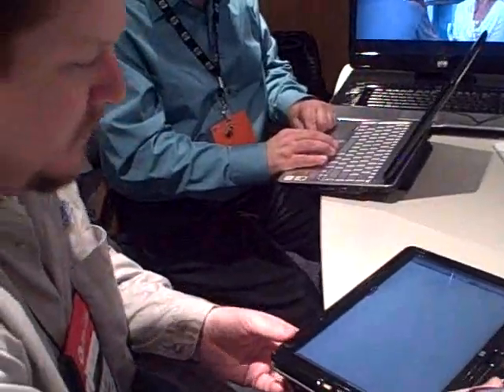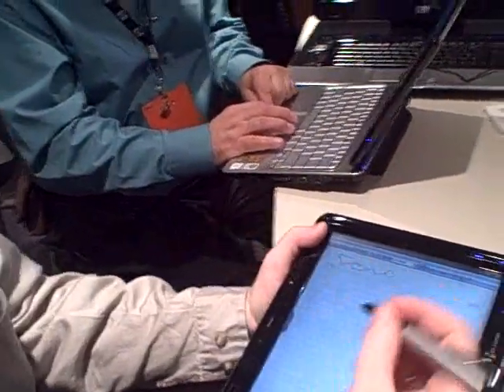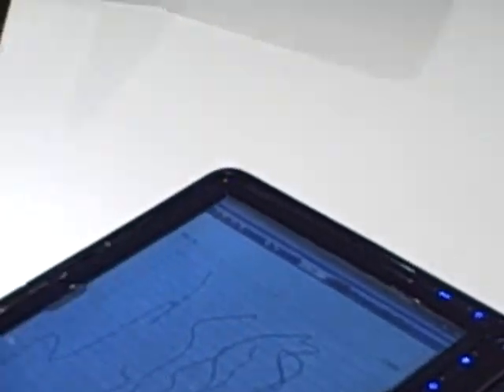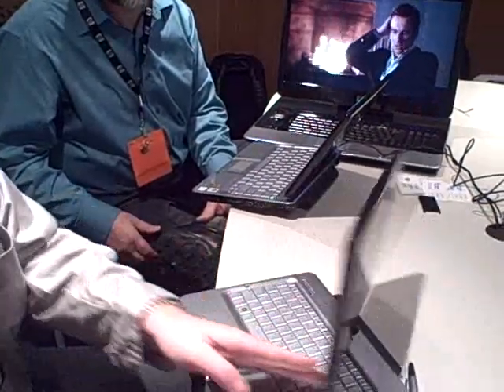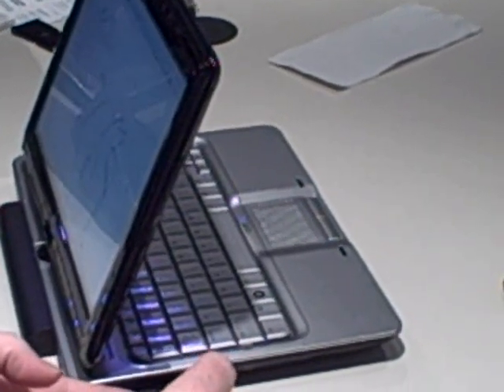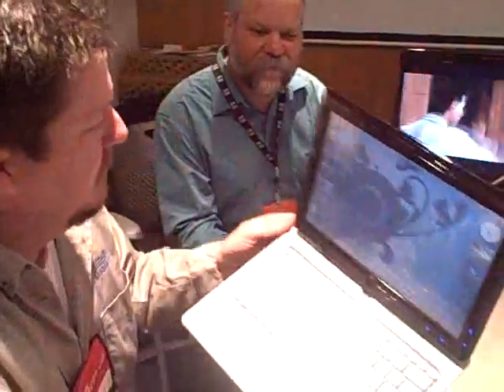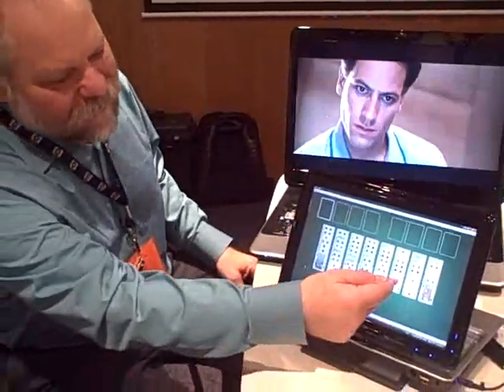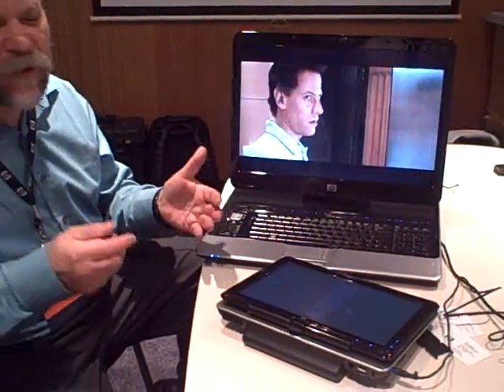Hands On With the HP TX2000 Tablet PC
Matt Faulkenr goes hands on with the HP TX2000 Tablet PC